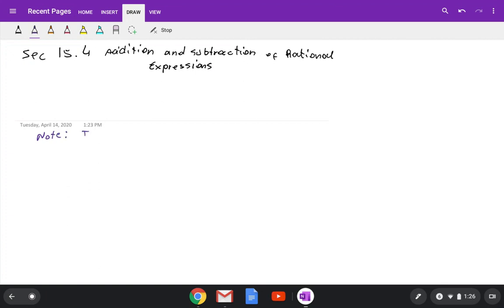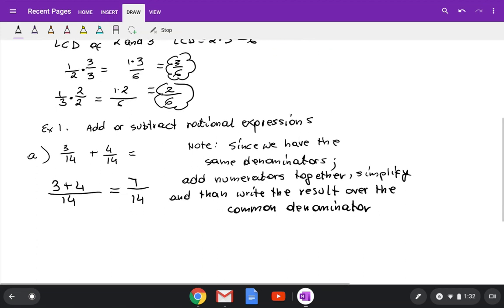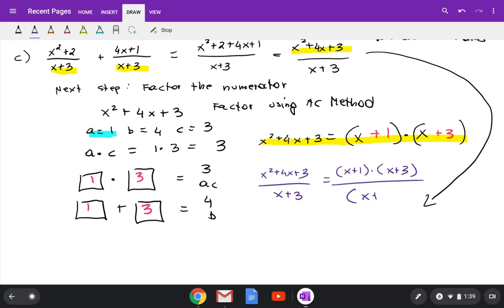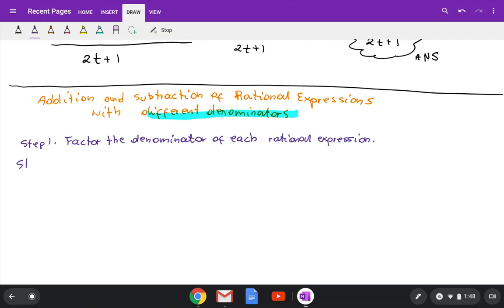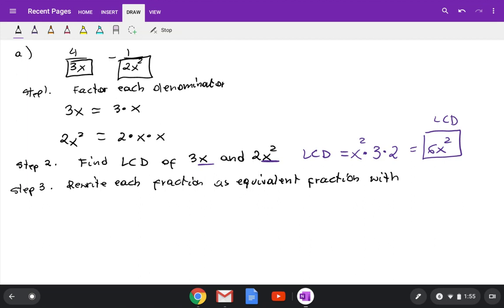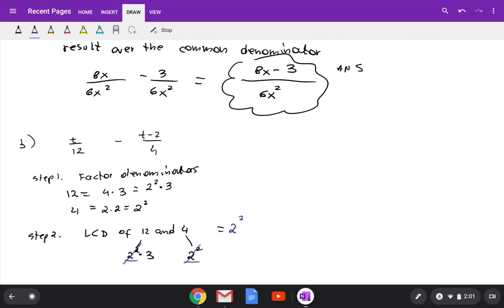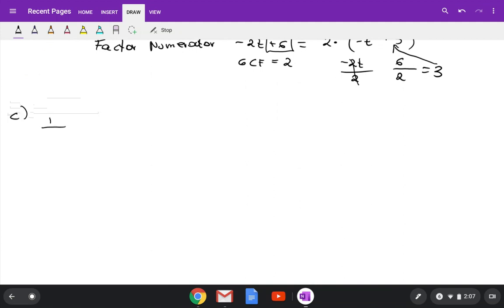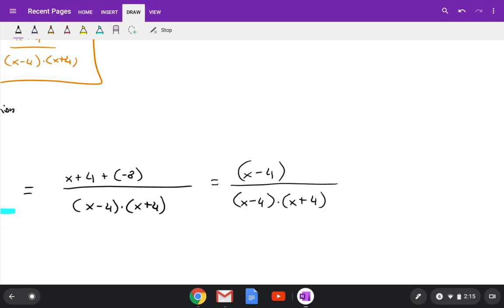MAT1033 sec 15.4 video 1